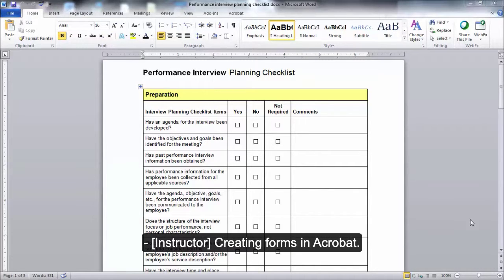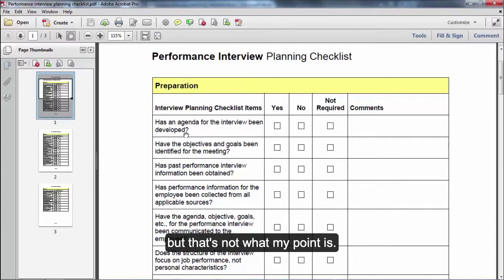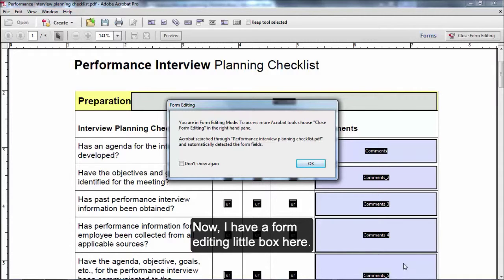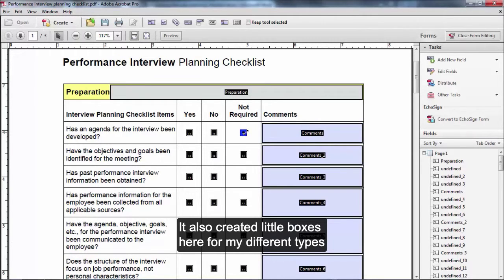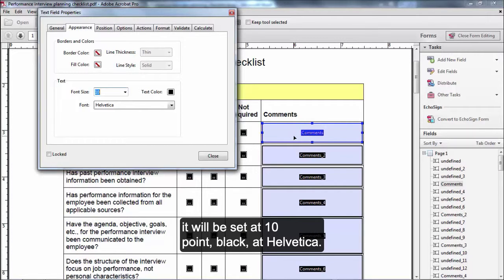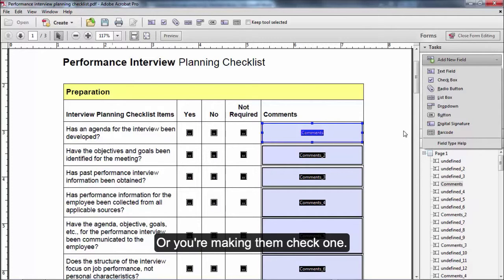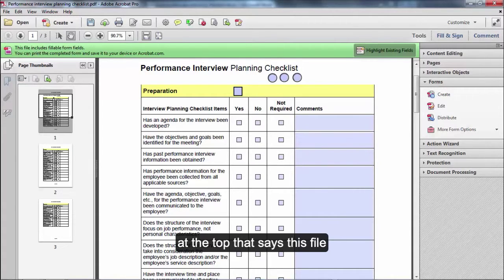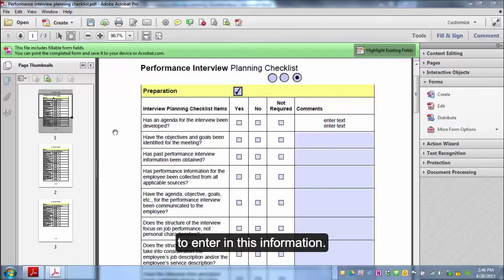Forms in Acrobat Pro cc